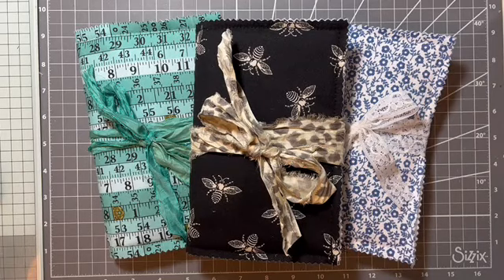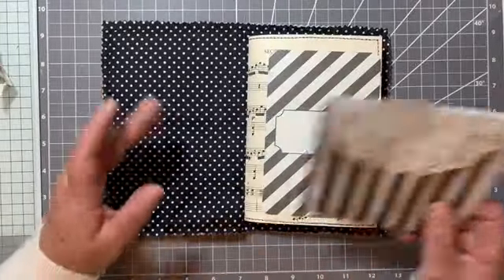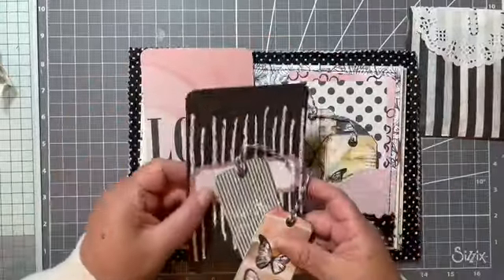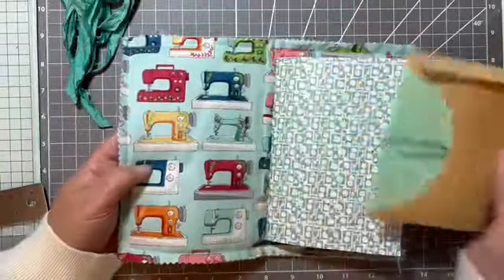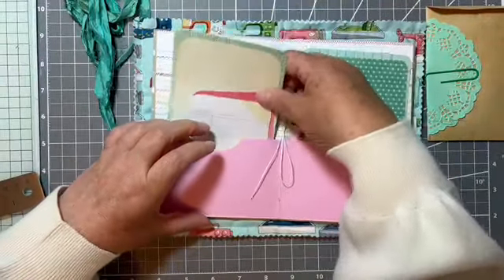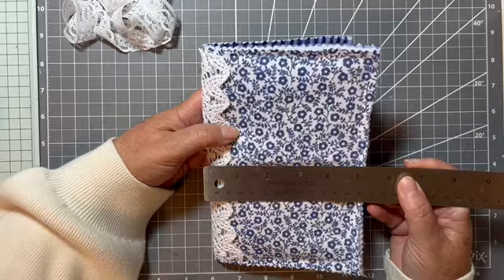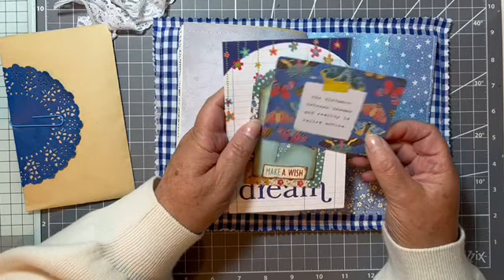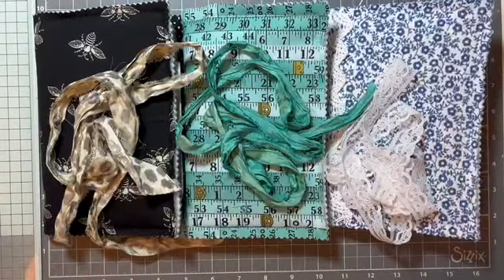Etsy Restock | Three Fabric Cover Journals | Flip Through Handmade Journals | Junk Journals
I am making more journals than I am using so have decided to let them fill their potential and find new homes! This is a flip through of three journals for sale in my Etsy shop. I hope you like them.
Full description of the journals including measurements is mentioned in the video and on the Etsy listing.